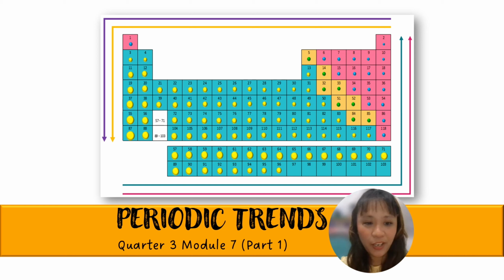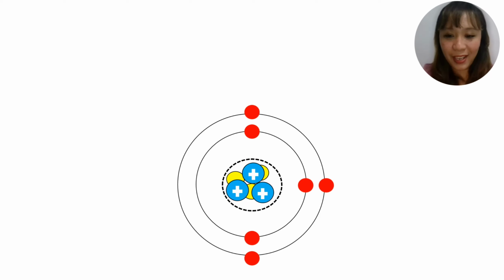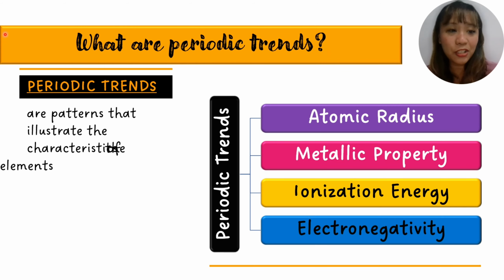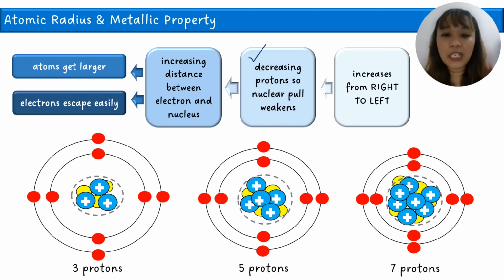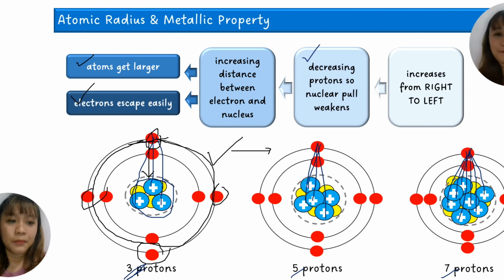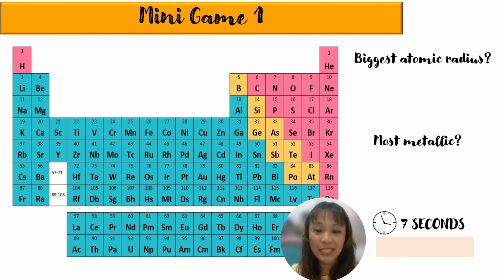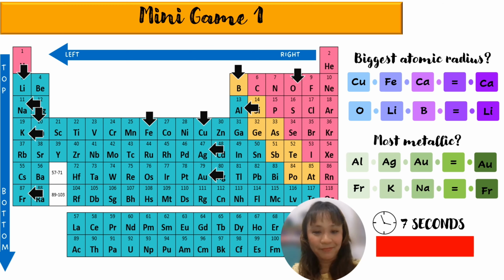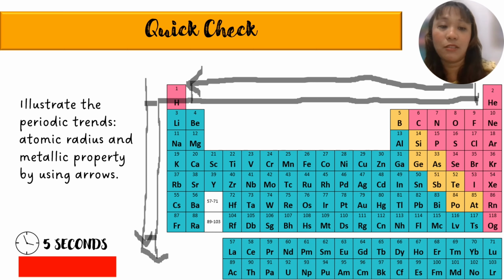Q3 M7 Part I Periodic Trends Hiligaynon, English, Filipino